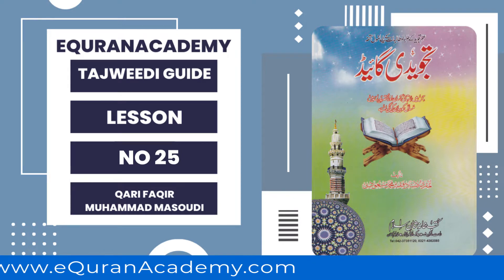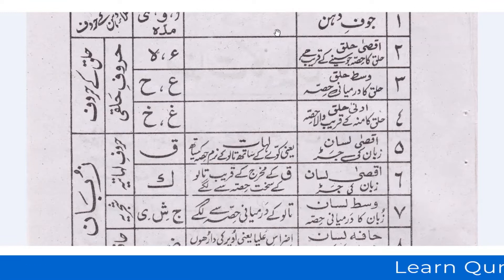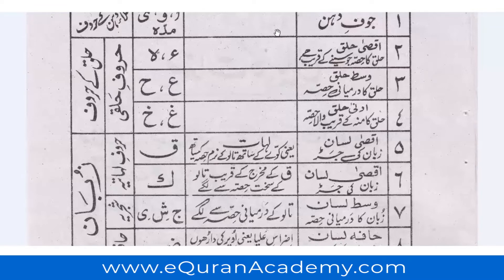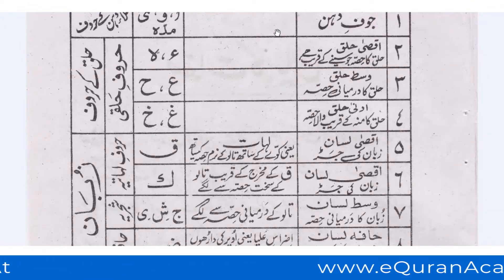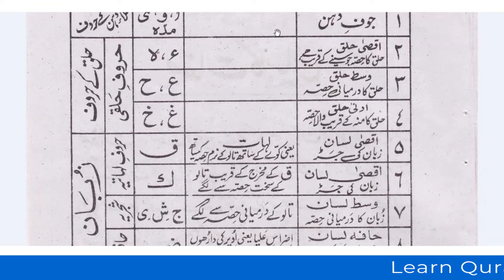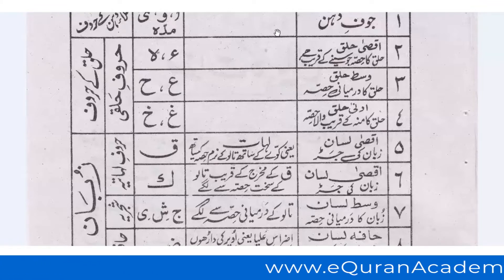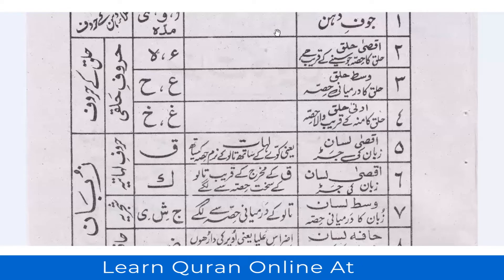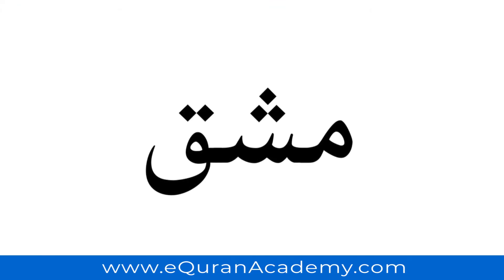Dars e Qiraat Lesson 25 - Mukharij Ka bayan - 17 Makharaj - eQuranAcademy.com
In this Tajweedi Guide, Qiraat, Quran Recitation video Lesson 25 Mukharij Ka bayan - 17 Makharaj about Voice Extractions, we'll be covering some of the most common questions and misconceptions about the Quran Wording and Pronouncing. We'll be discussing topics like the history of the Quran, the different types of Quran translations, and more. Tajweedi Guide is a program that teaches Quranic recitation in an easy and interesting way. Qiraat is a way to improve your Arabic speaking skills by learning and practicing Quranic recitation. Quran Recitation is a way to learn and recite the Quran in a way that is easy to understand.

If you're looking for information about the Quran or to learn how to recite it correctly, then this Tajweedi Guide, Qiraat, Quran Recitation video is for you! We'll provide you with valuable information that you can use to better understand the Quran. So be sure to check it out!